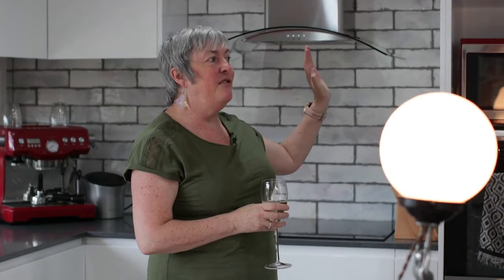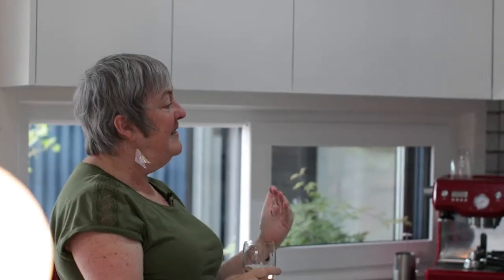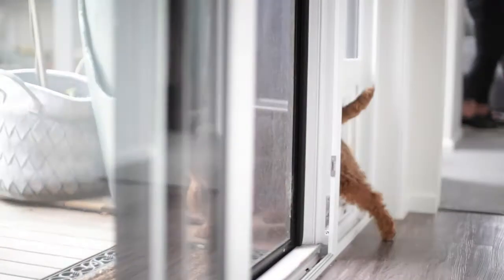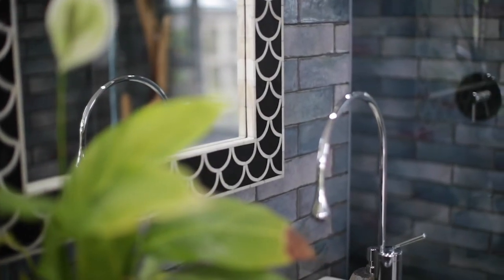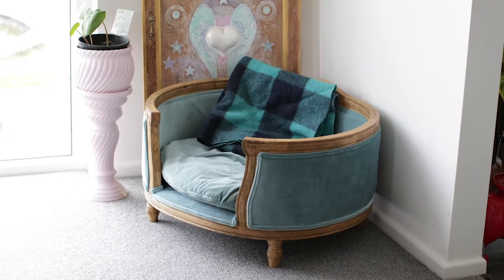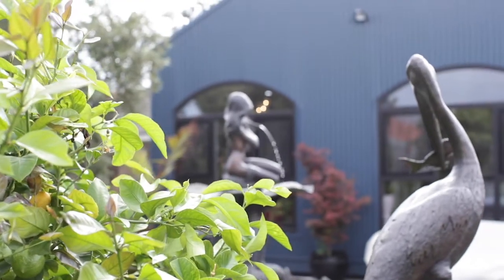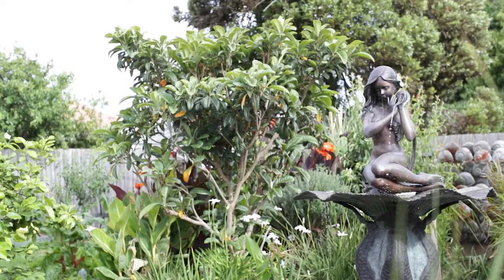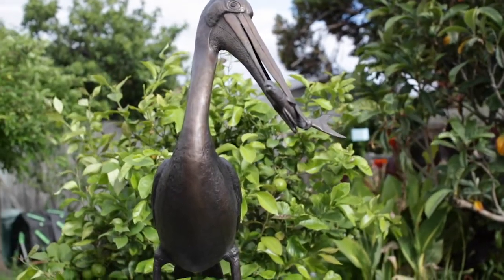House Tour - Morton Renovation Bespoke Architects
Our fabulous client Lynne Morton takes you on a tour of her recently completed renovation and her journey with Bespoke Architects.

Lynne talks through her addition containing the kitchen and master suite including her amazing ensuite.  She discusses the vision for the design and spaces, her love of colour.  Lynne also talks through her brief for her art collection, coat and shoe collection and the requirements for fitting these into the proposed spaces.

Lynne also talks about how she managed the process and her budget.

More information on this project can be found on our

Architects - Bespoke Architects
Builder - Homes with Integrity
Styling - Amelda Wilde
Filmaker // Photographer– Lee Turner